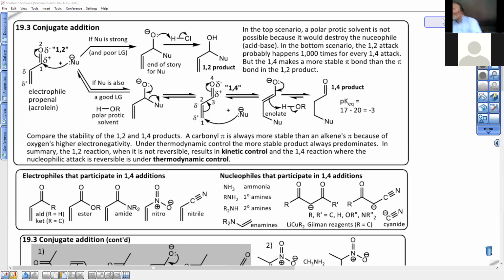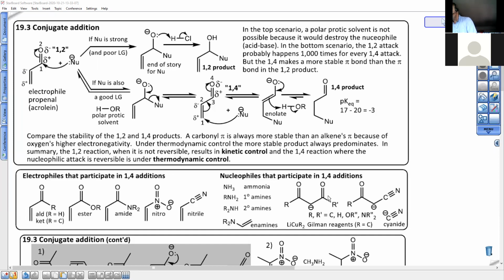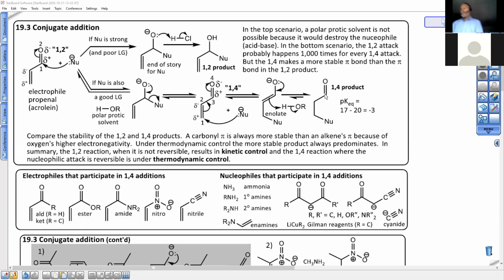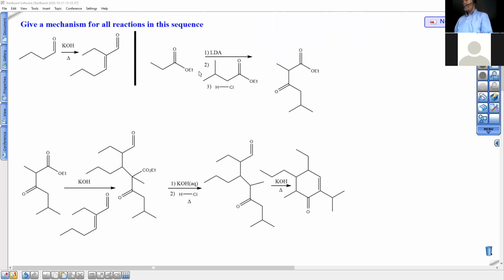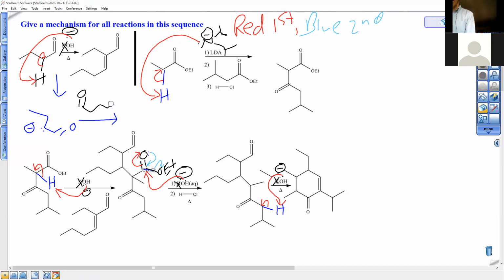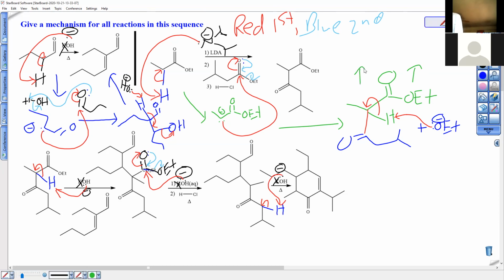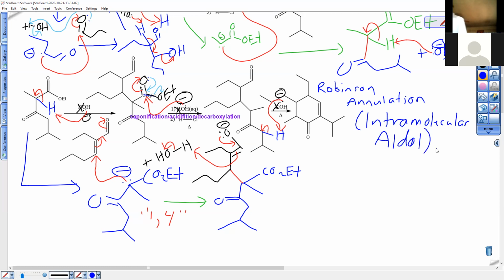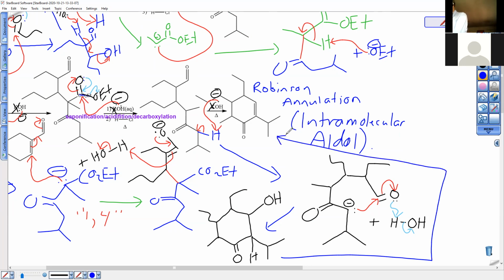zoom Chem242 10 21 20 Segment 4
Conjugate addition reactions